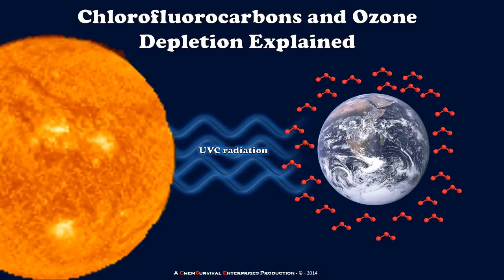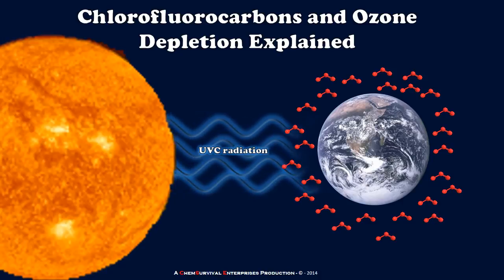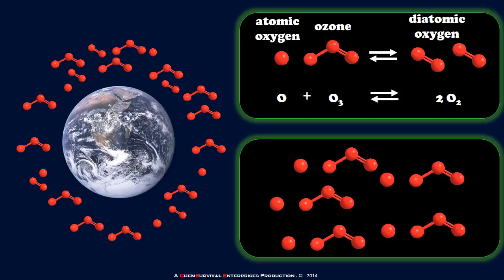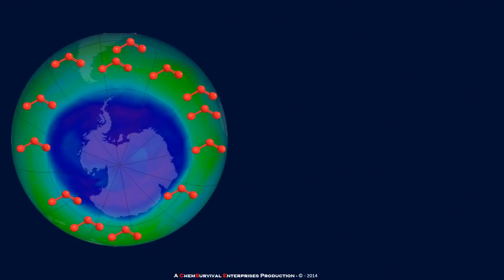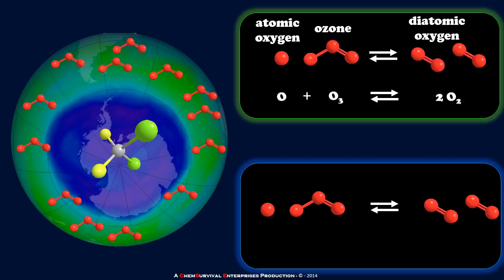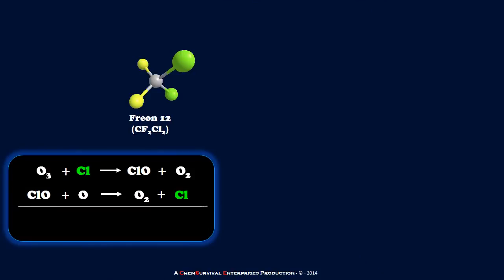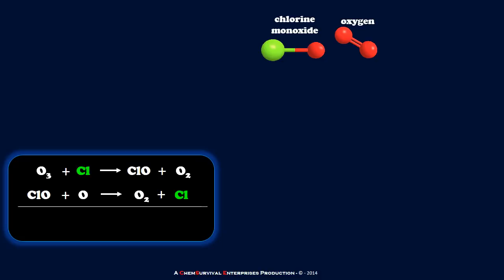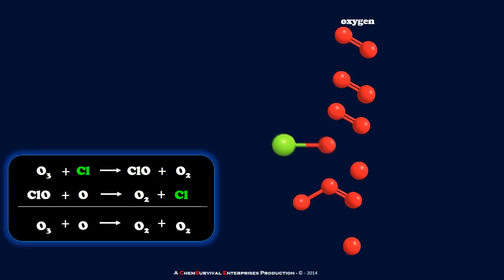November 8, 2017